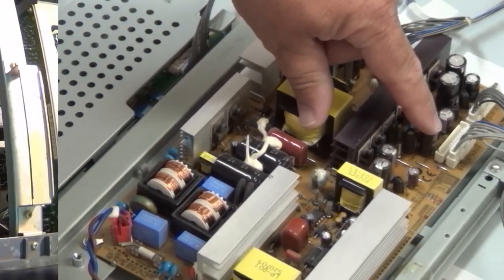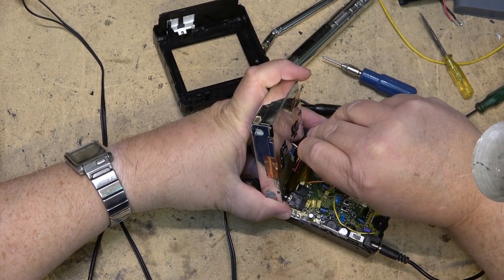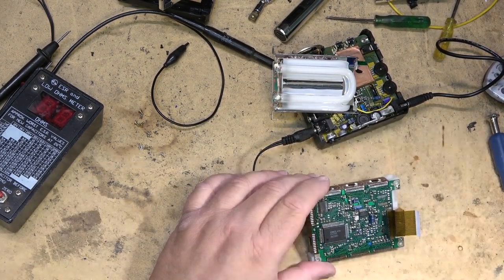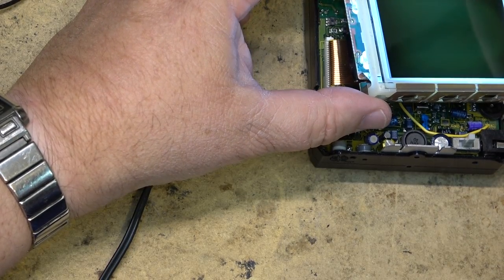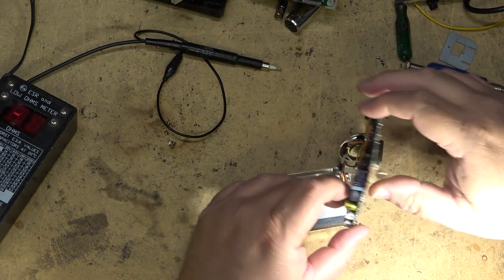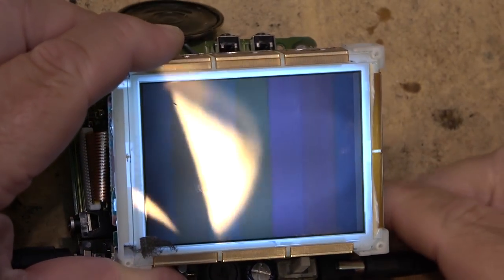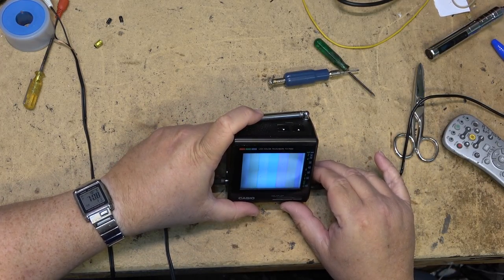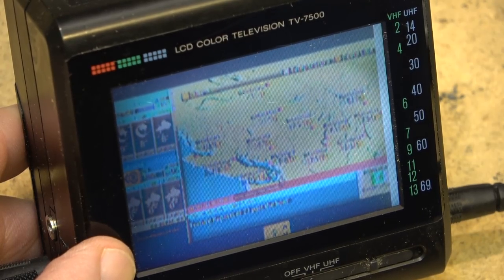Casio TV7500 Pocket LCD Color TV with a bad picture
What a difference an active matrix LCD makes